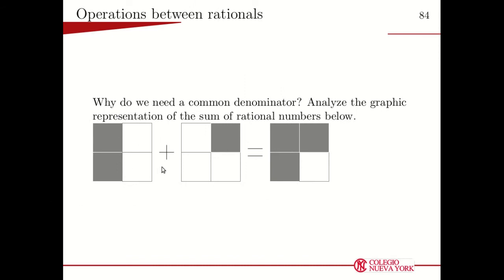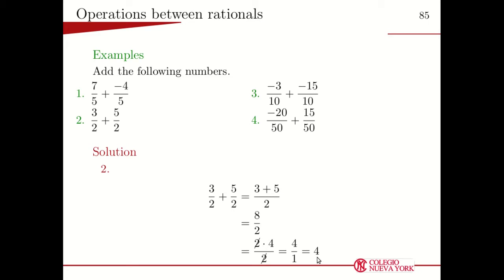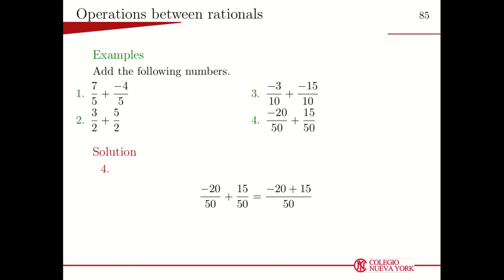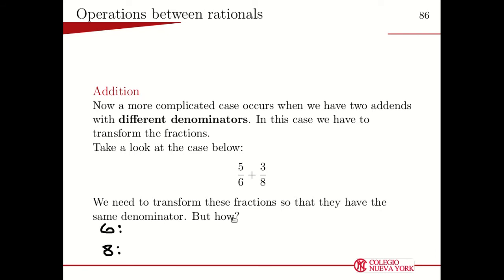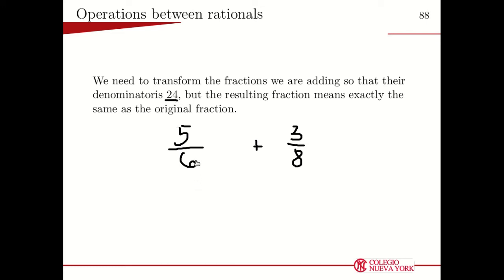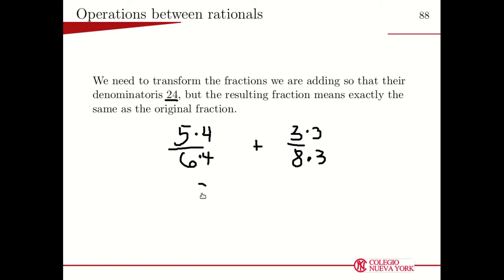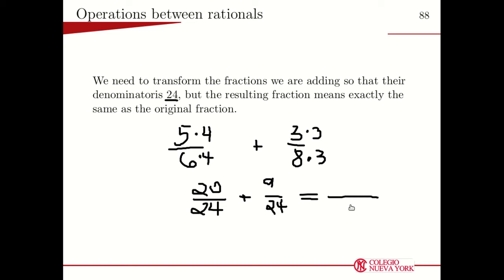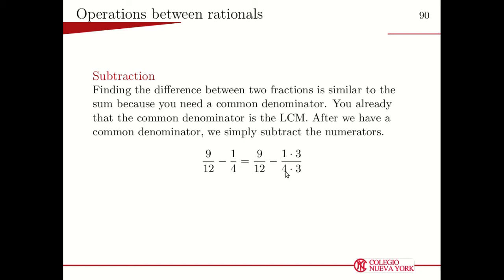Addition of Rational Numbers